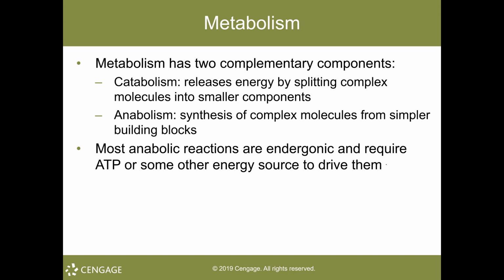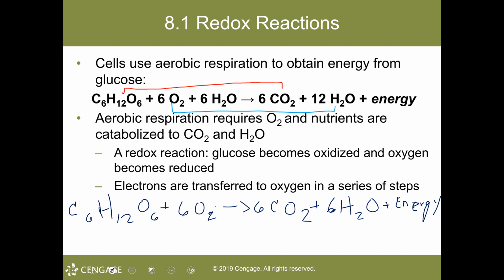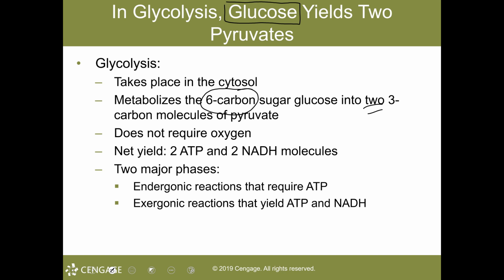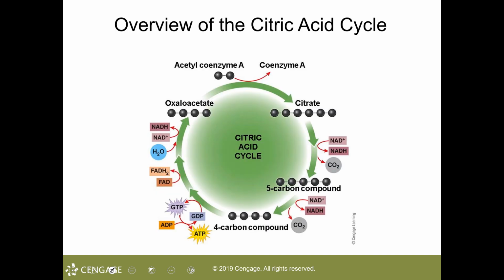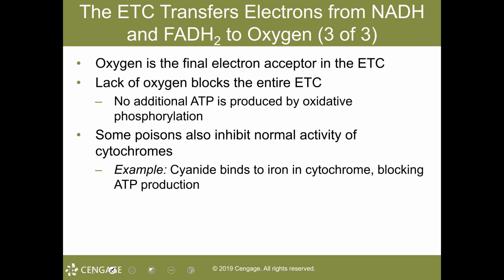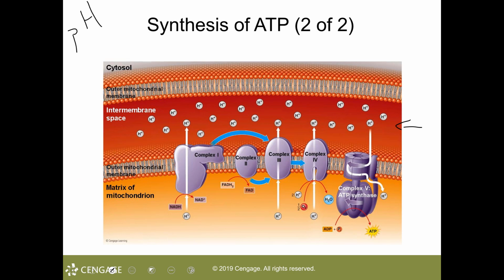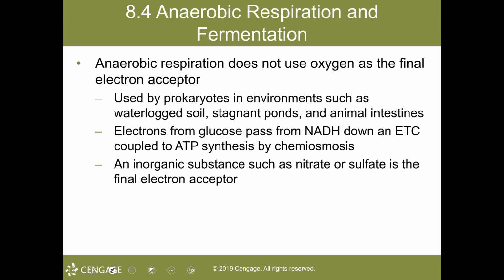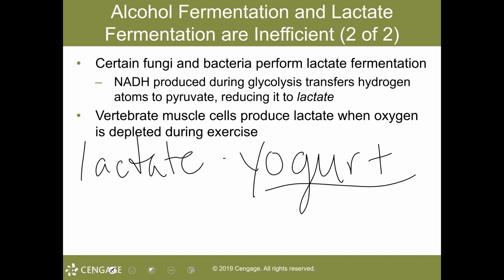BIO 103, Chapter 8 Lecture Overview